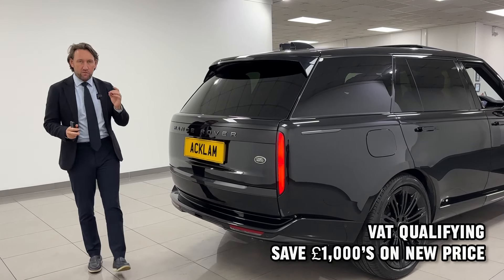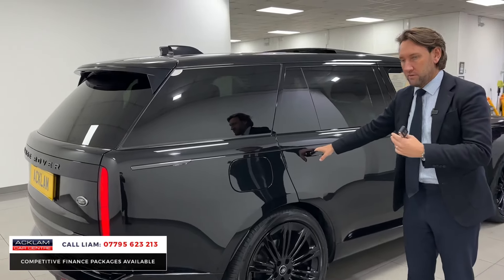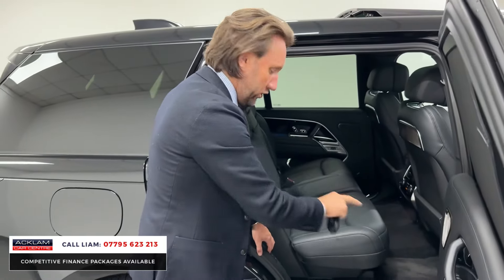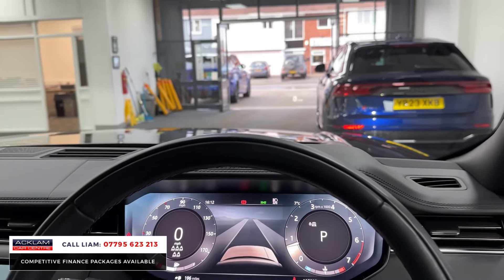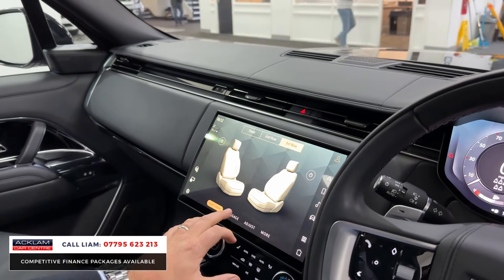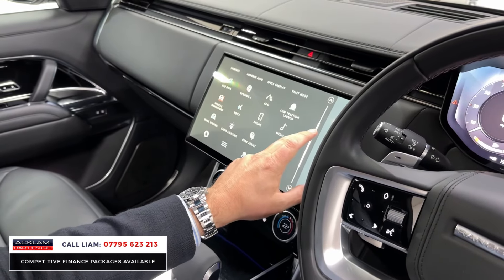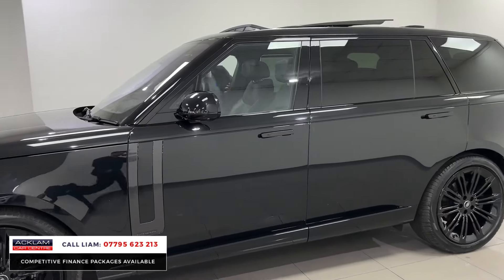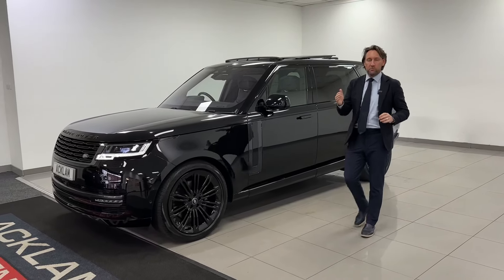2022 Range Rover 3.0 P400 Autobiography LWB (7 Seat) (VAT Q)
Live Priced at £119,990 - Please Note: This Range Rover is VAT Qualifying, Price Includes VAT - Buy & Reserve Online

One of the rarest and hardest to obtain configurations of the Range Rover, the 7-Seat LWB with supreme Autobiography luxury & higher power 400bhp petrol engine is a family SUV unlike anything else available

✔️Shadow Exterior Pack
✔️Extended Ebony Leather Interior
✔️23” Gloss Black Alloys
✔️Heated/Cooled/Massage Front Seats
✔️Heated/Cooled Second Row Seats
✔️Heated Third Row Seats
✔️Head Up Display
✔️ClearSight Rear View Camera
✔️Meridian Signautre Surround
✔️Sliding Panoramic Sunroof + much more

One owner from new with 15,218 miles